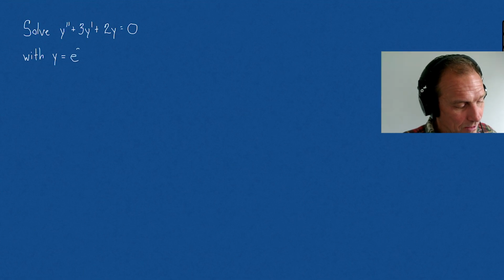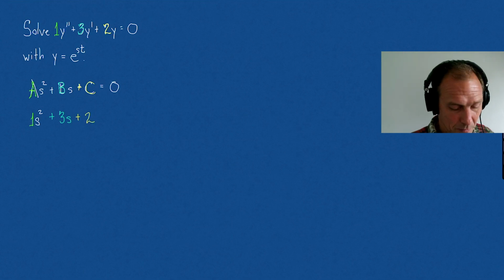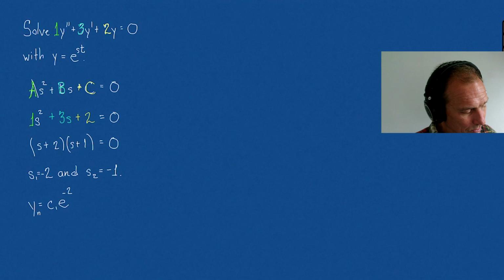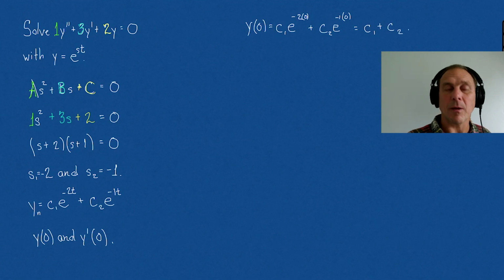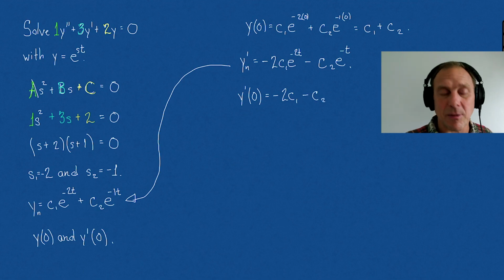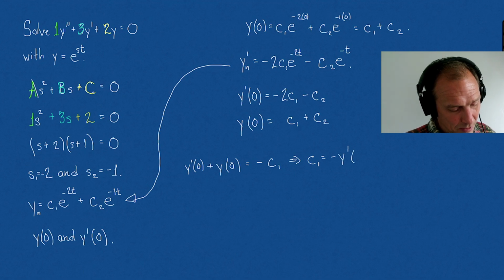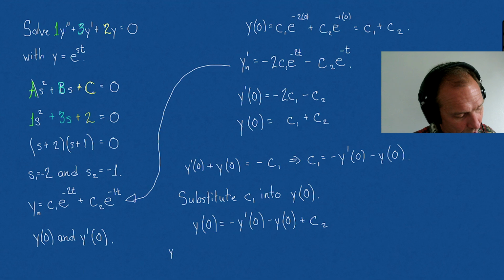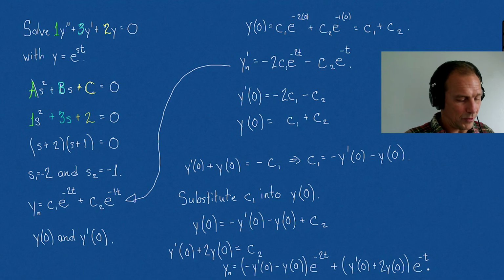2 3 As^2+Bs+C=0, real roots